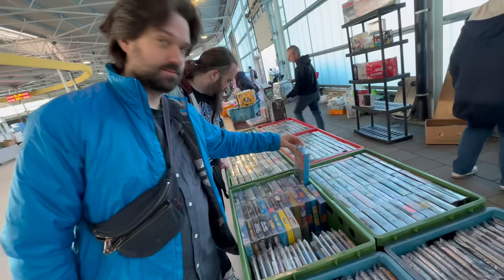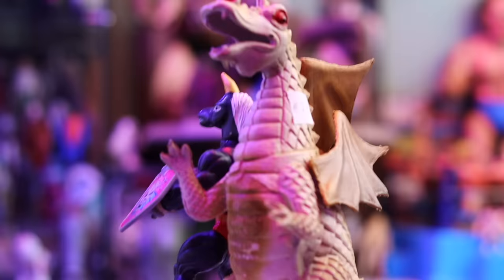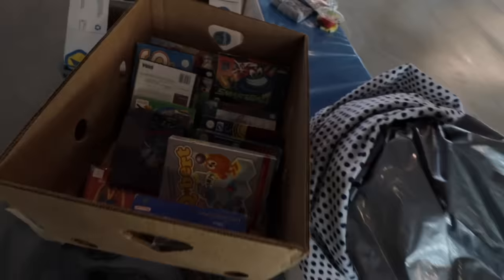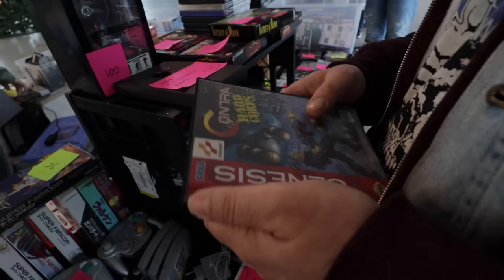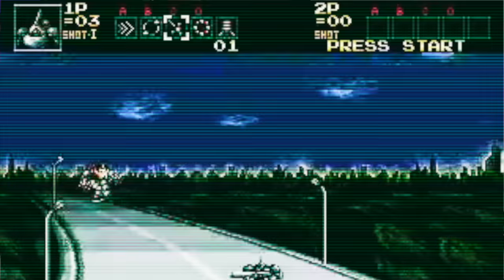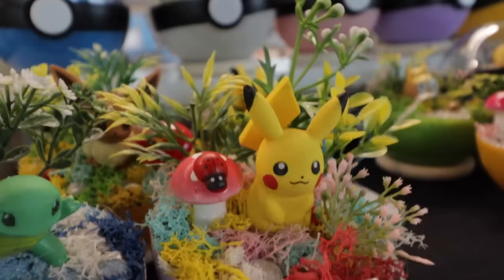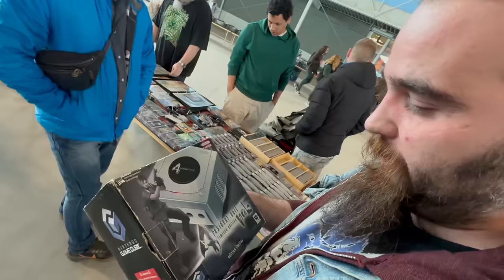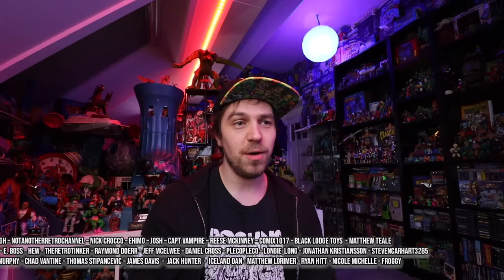BEST FIND OF THE YEAR! A TOY GRAIL! - Toy Hunting in the Netherlands at RetrogamebeursTilburg 2023!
Ed goes toy hunting at a retro gaming convention in the Netherlands, manages to find a couple fun toy items and a Star Wars toy grail.

Matti & Renzo get Contraversial over a game and we learn about the most expensive items at the Retrogamebeurstilburg convention!

00:00 Toy Vendor Tables
05:02 Super Mario Collectibles
07:19 Crazy Star Wars Grail Find
09:45 Most Expensive Items at the show
14:05 Pokemon is popular?
17:48 More Vintage Toys
20:18 Contra gets controversial

🥳 Special Thanks to my Patrons:
Lara V – Erin Murtaugh – NotAnotherRetroChannel – Nick Crocco – Ehimo – Josh – Capt Vampire – Reese McKinney – Comix1017 – Black Lodge Toys  - Matthew Teale
 Ruthie – Matt Smith – E. Boss – Hew – TheRetroTinker – Raymond Doerr – Jeff McElwee – Daniel Cross – plecopleco – Longie_long - Jonathan Kristiansson - Stevencarhart3285
 Low On Life – Lance Murphy – Chad Vantine – Thomas Stipancevic – James Davis  -  Jack Hunter  -  Iceland Dan - Matthew Lorimer - Ryan Hitt - Nicole Michelle - Froggy